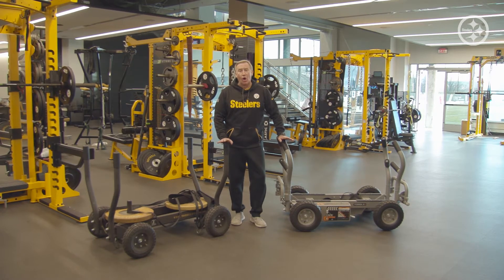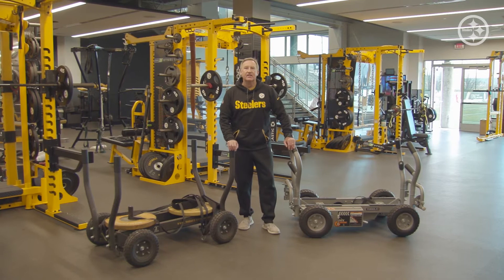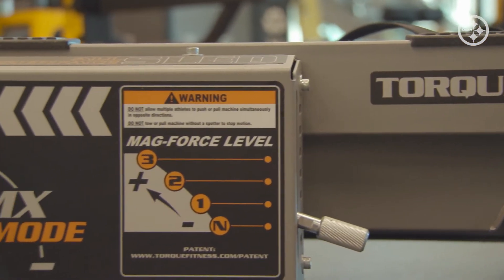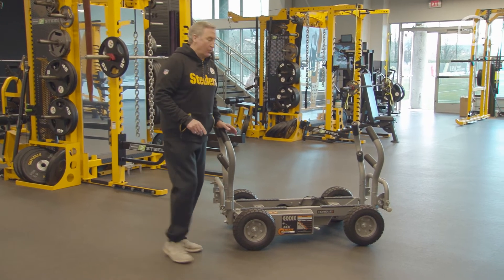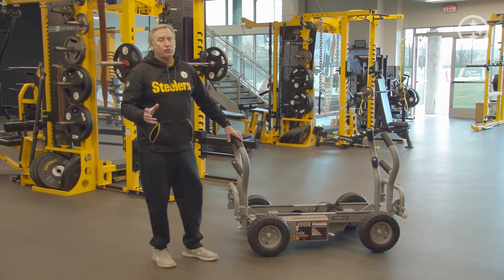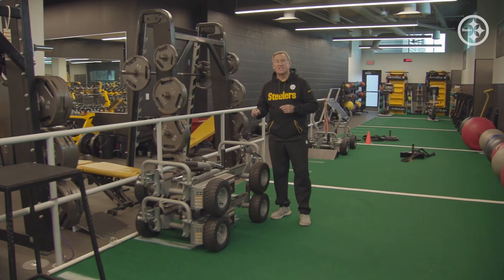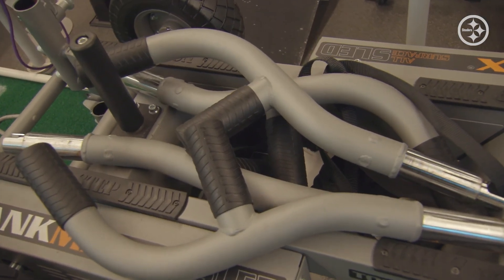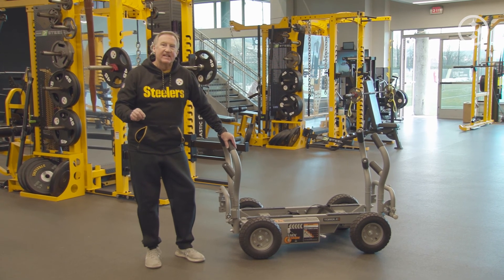Pittsburgh Steeler's Strength and Conditioning Coach Trains with TANK MX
Garrett Giemont was an early user of the original TANK, the TANK M2. He has trained his players on TANK for almost five years and has helped Torque's engineers develop the biggest, baddest TANK, the MX.